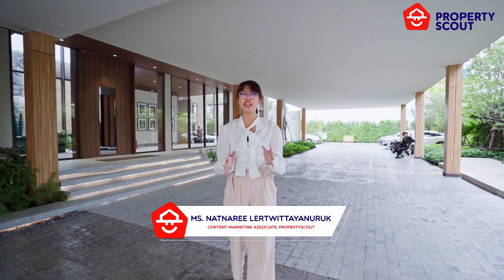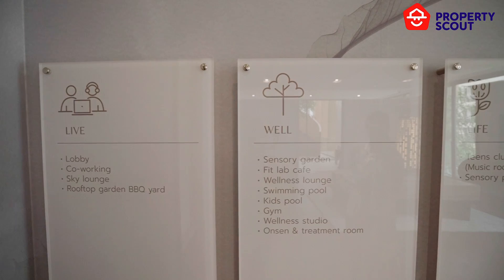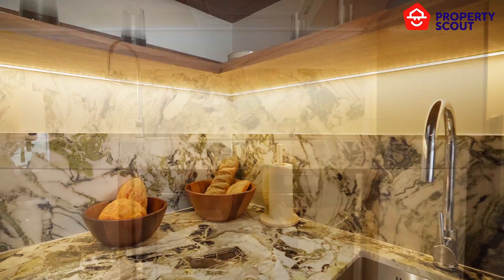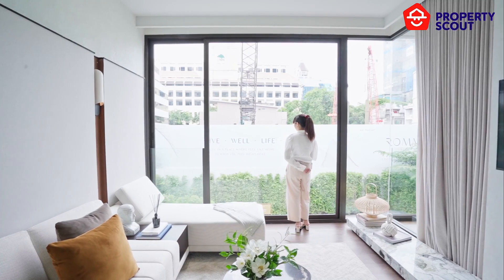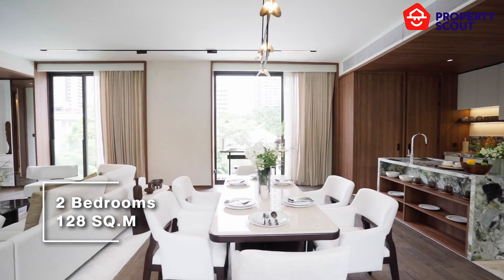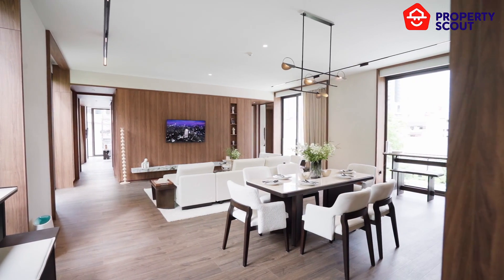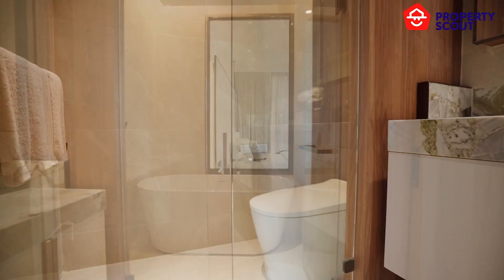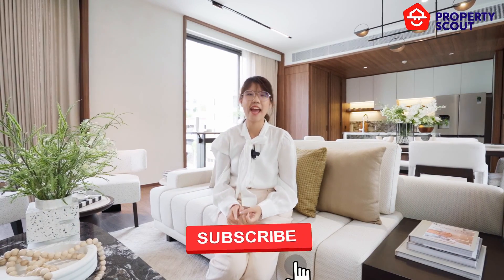Bangkok Condo Review: ROMM Convent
Indulge in a luxurious retreat from the busy Bangkok streets at  '𝗥𝗢𝗠𝗠 𝗖𝗼𝗻𝘃𝗲𝗻𝘁'✨,

The condo features one 32-storey luxury high-rise building. It offers supreme privacy thanks to its total unit count of only 180 units. The project offers up to 110% parking capacity as well as a 'Holistic Wellness Solution'. Which provides residents with health and wellness services 24/7.

You are never far from amazing facilities at Romm Convent. The condo is close to shopping malls, schools and the BNH hospital. Which is opposite the building.

Transportation is a breeze. Romm Convent is only minutes away from BTS Sala Daeng station, in the heart of the Sathorn district.

Facilities:
✅ Swimming Pool
✅ Gym
✅ Co-Kitchen
✅ Multi-purpose room
✅ Kid room
✅ Steam room

00:00 Introduction of ROMM Convent
00:58 1 Bedroom Plus
02:29 2 Bedroom
04:11 Conclusion

💸Selling price starts from 8.9 MB*